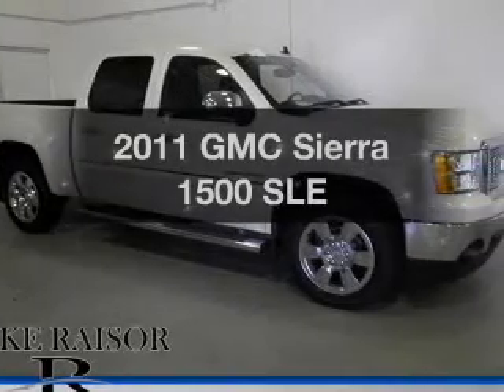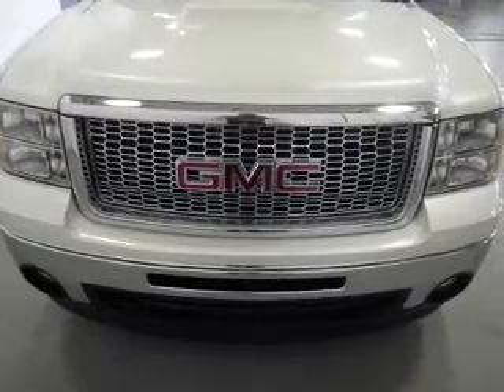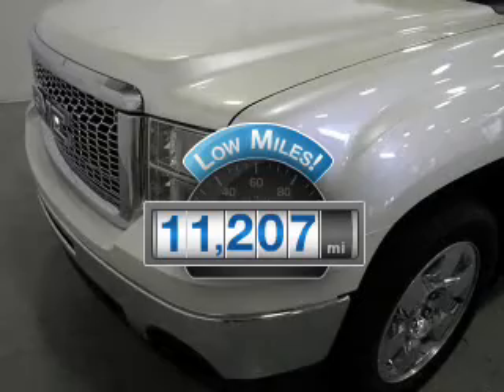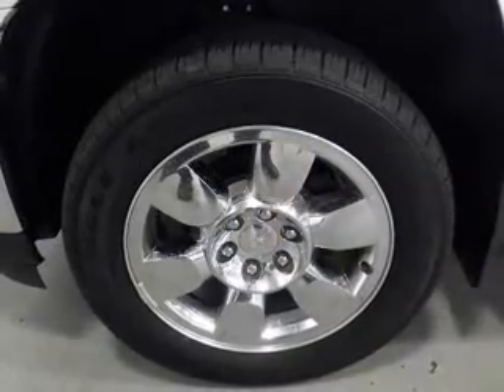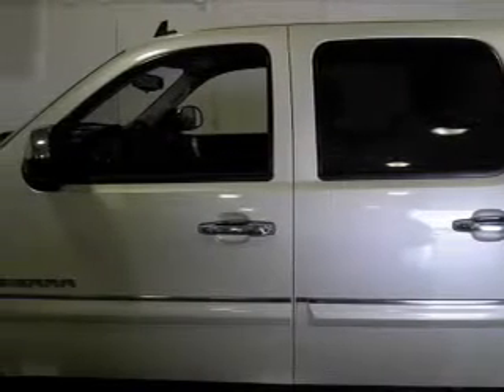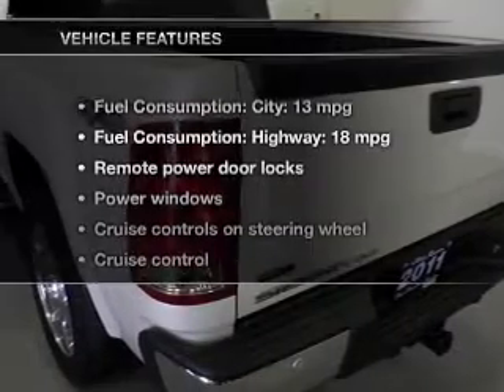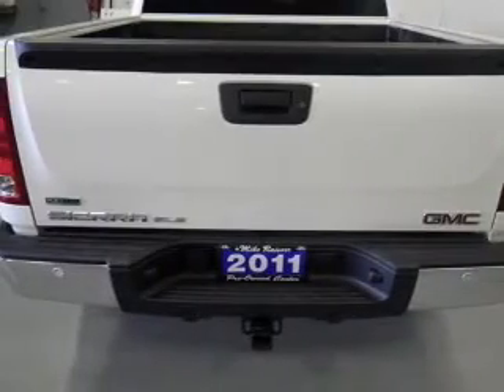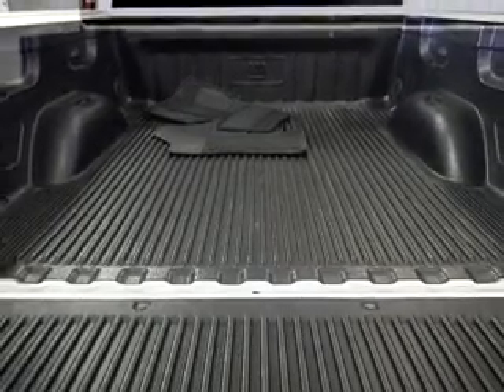2011 GMC Sierra 1500 - Lafayette IN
Year: 2011
Make: GMC
Model: Sierra 1500
Trim: SLE
Engine: 5.3 liter 8 cylinder 16 valve MPFI OHV Flexible Fuel
Transmission: 6-Speed Automatic
Color: White Diamond Tri-Coat
Mileage: 11207
Address:
2051 Sagamore Pkwy. S.